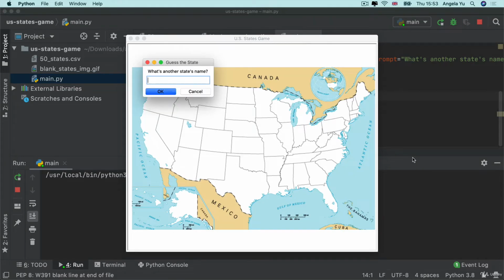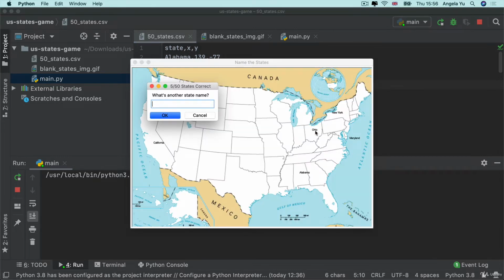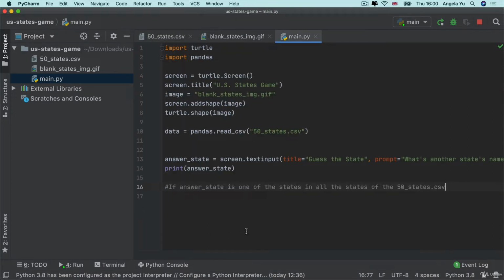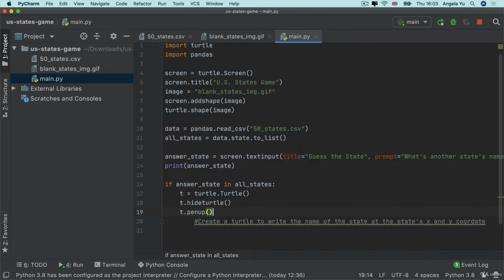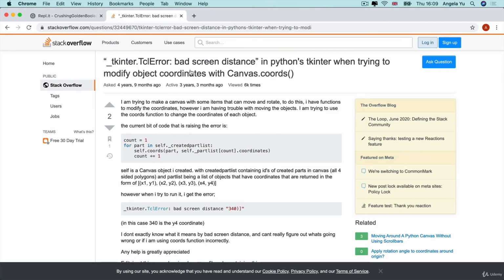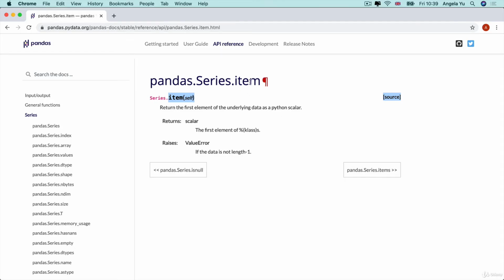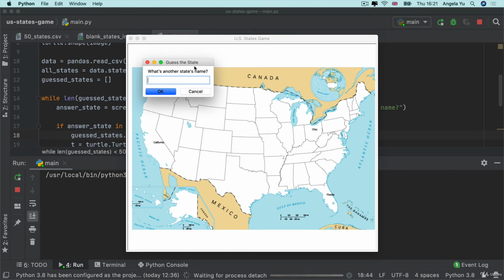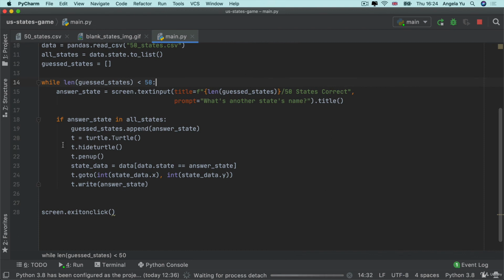U.S. States Game Part 2_Challenge with csv | 100 Days of Code: The Complete Python Pro Bootcamp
• Web Scraping
• Beautiful Soup
• Selenium Web Driver
• Request
• WTForms
• Data Science
• Pandas
• NumPy
• Matplotlib
• Plotly
• Scikit learn
• Seaborn
• Turtle
• Python GUI Desktop App Development
• Tkinter
• Front-End Web Development
• HTML 5
• CSS 3
• Bootstrap 4
• Flask
• REST
• APIs
• Databases
• SQL
• SQLite
• PostgreSQL
• Authentication
• Web Design